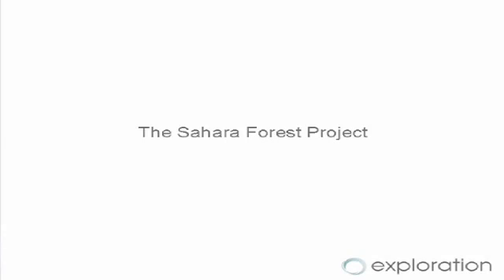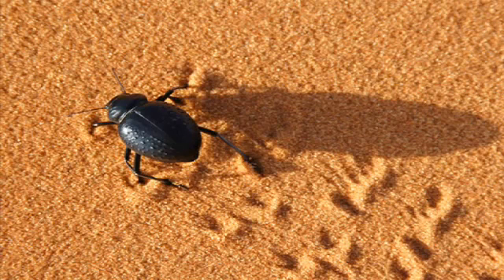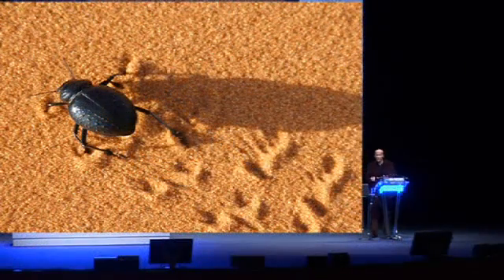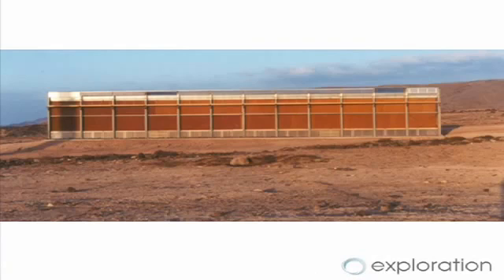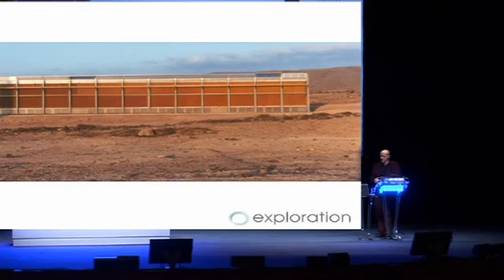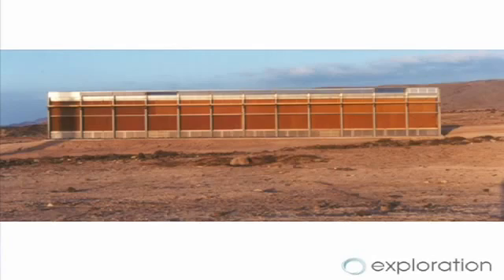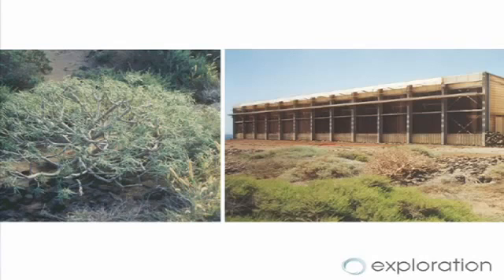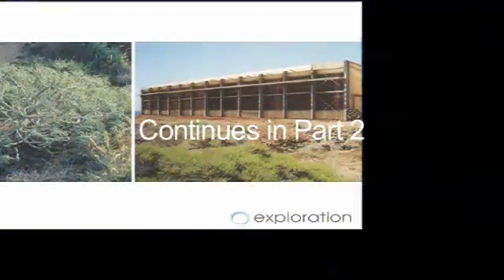Seawater Greenhouse by Michael Pawlyn @ BCO conference (2009)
Extract from Michael Pawlyn's presentation at the BCO 2009 conference uploaded by BiomimicryArch. Michael, founder of architectural practice Exploration, explains the principles on which Charlie Paton's "Seawater Greenhouse" works.